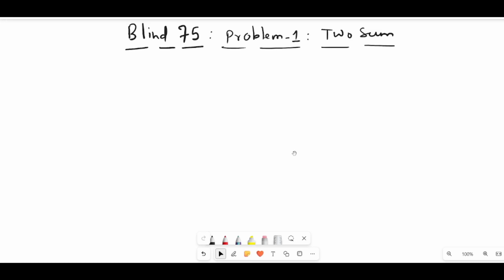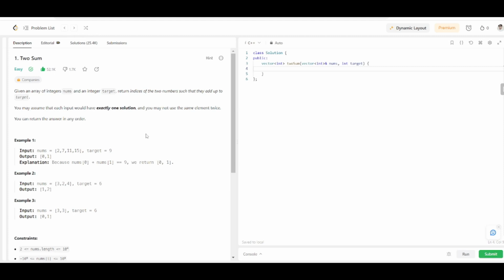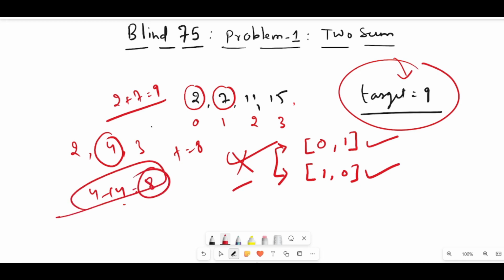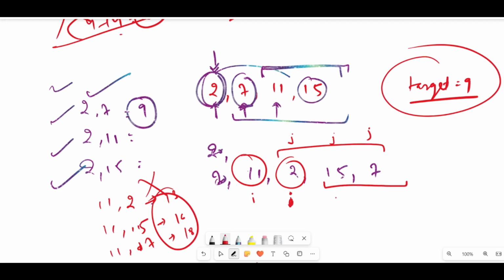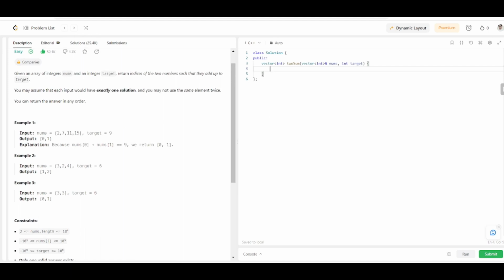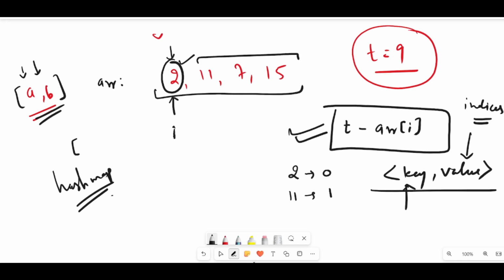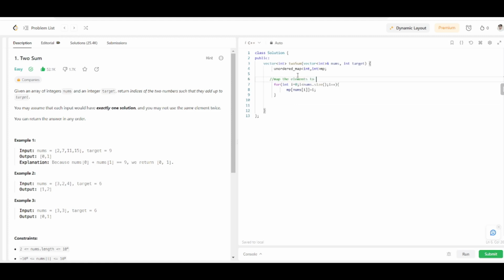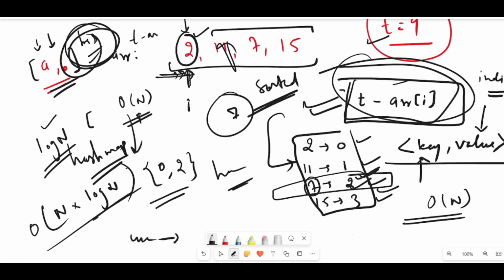Blind-75 - Two Sum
In this video,  I shall discuss the problem  1. Two Sum

Prerequisite: arrays